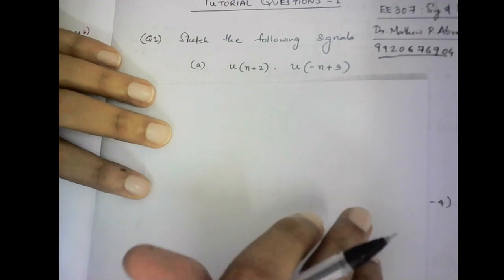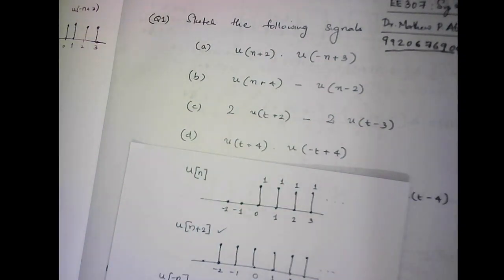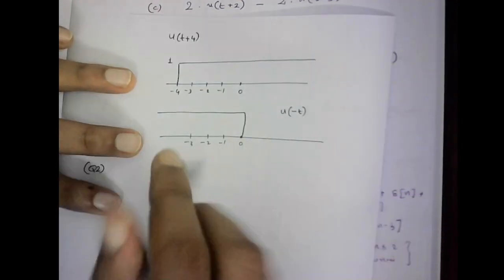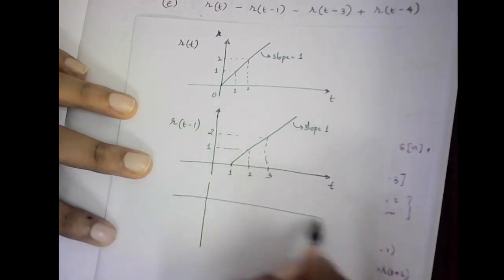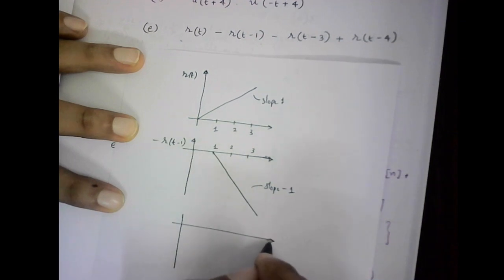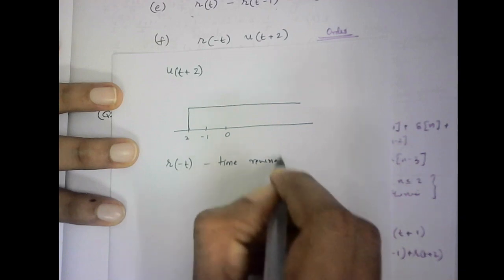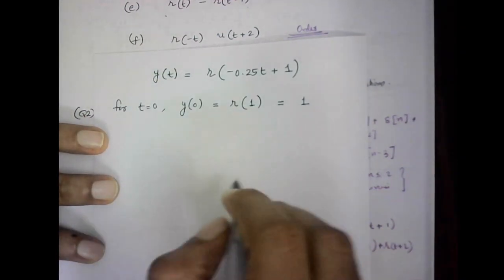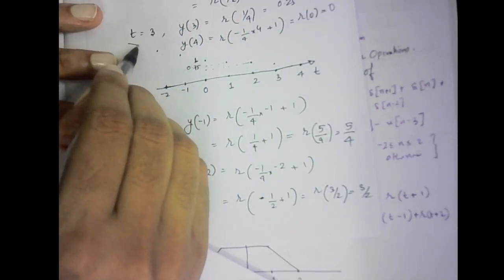EE307 Tutorial 01 Part01